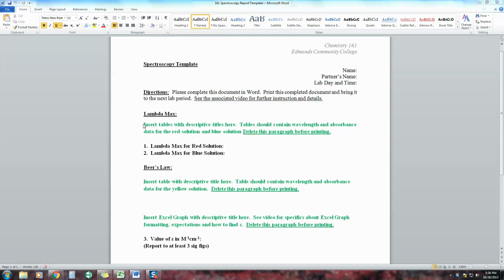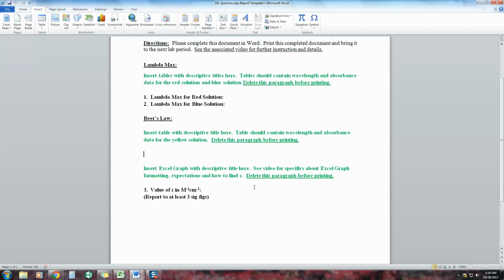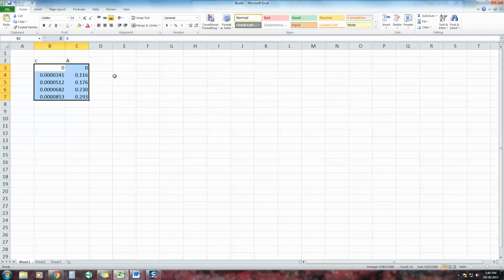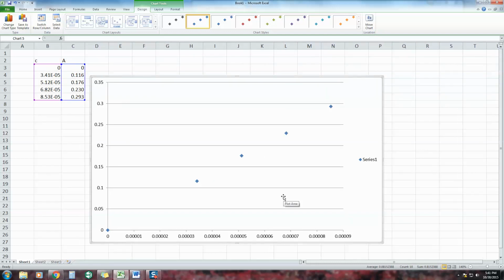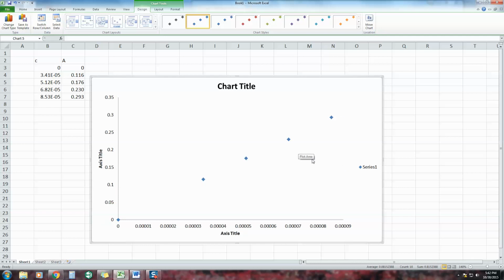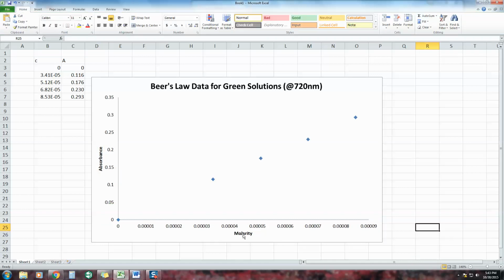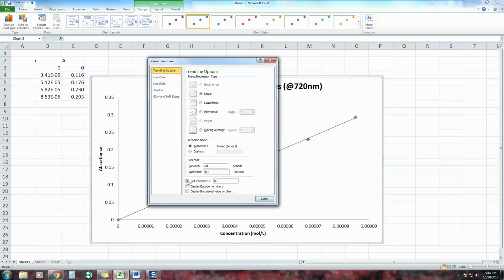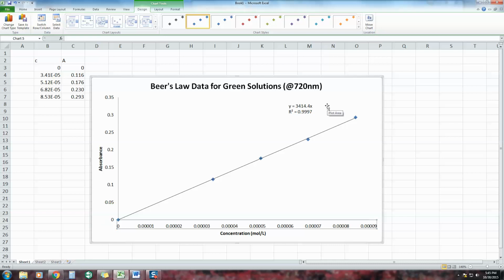Spectroscopy Part 3